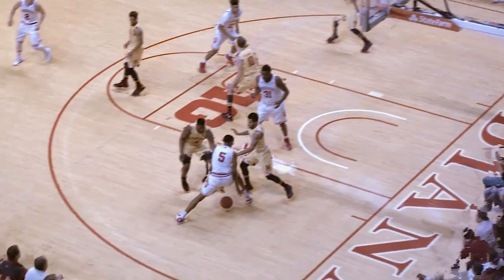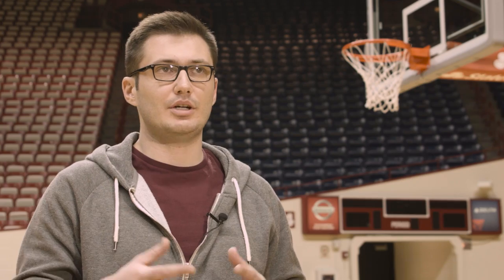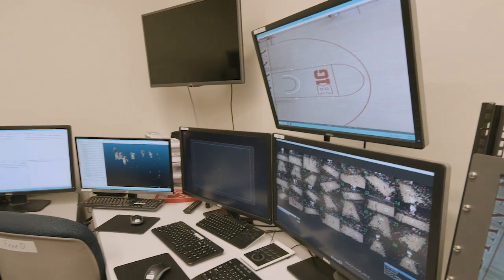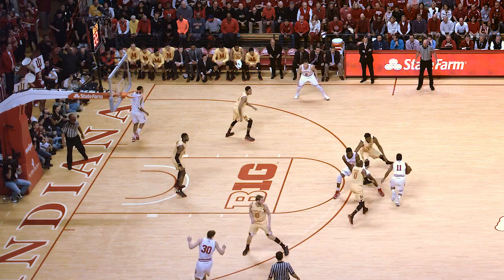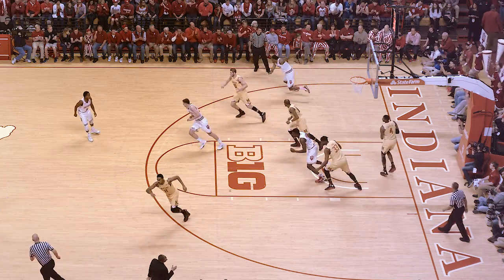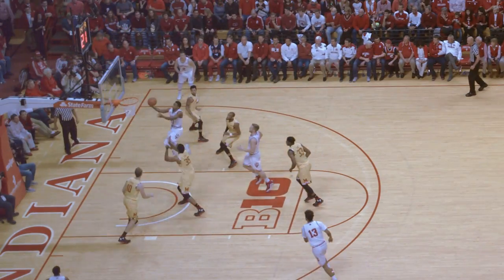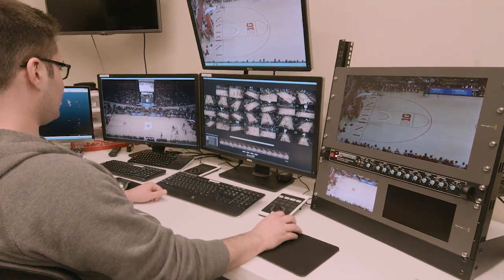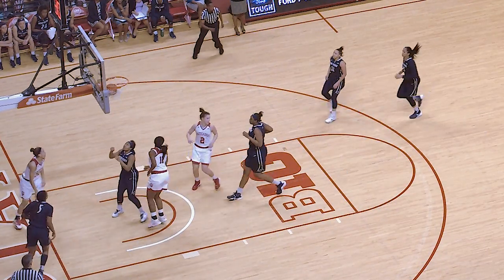Science Node -- freeD™ at Indiana University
High-performance computing and freeD™ have sparked a revolution in sports media. Indiana University is the first university in the world to host the breakthrough replay technology, and the first to train students to operate it. Immersive viewing experiences, breakthrough athletic instruction, and transformative user-directed broadcast experiences are on the horizon.